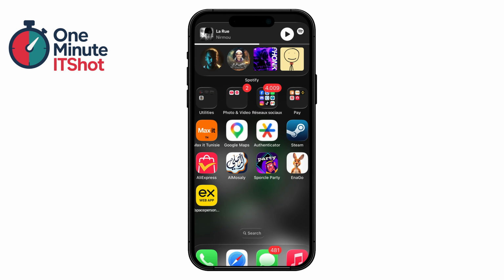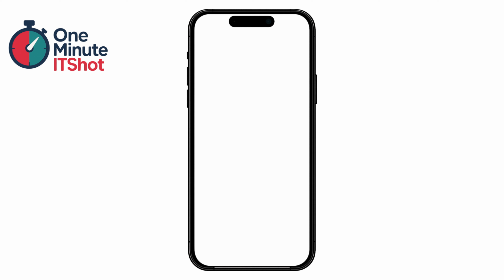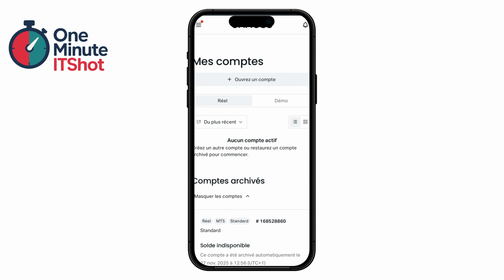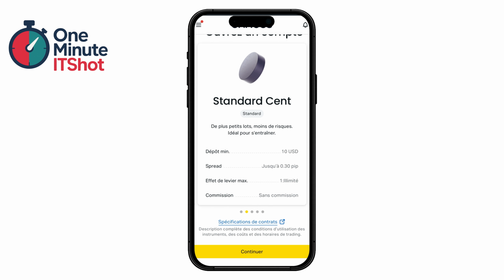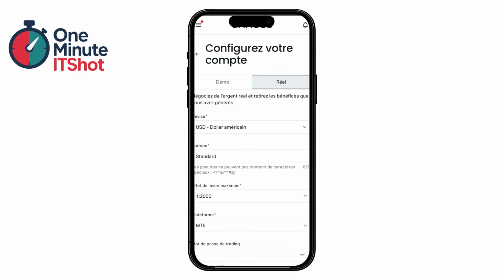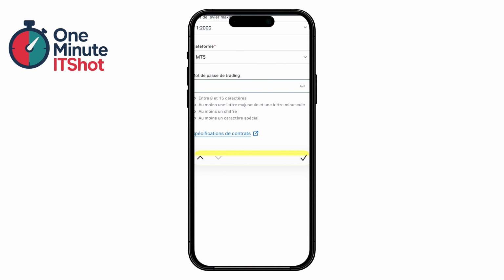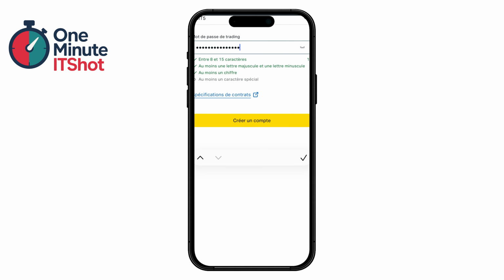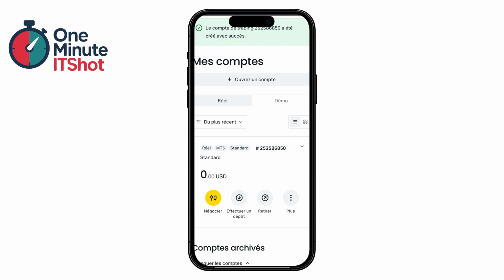How to Create Exness Real Account on Mobile (MT5 Tutorial 2026)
Learn how to create a real Exness trading account using the Exness mobile app on iPhone and Android. This step-by-step tutorial shows you how to choose your account type, select Real MT5 account, create your trading password, and complete your account setup.